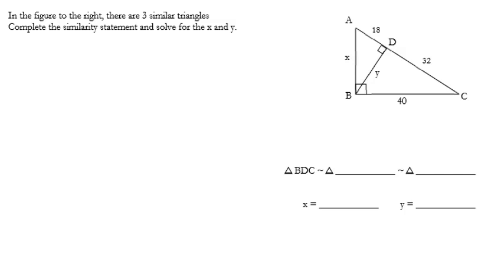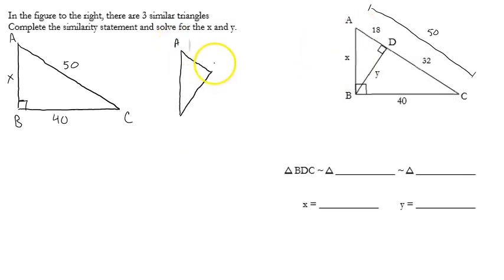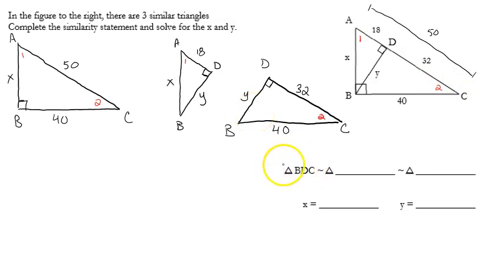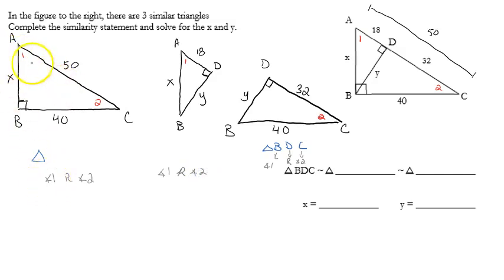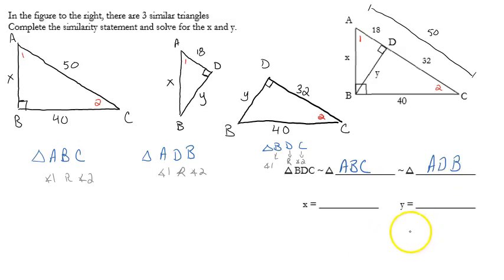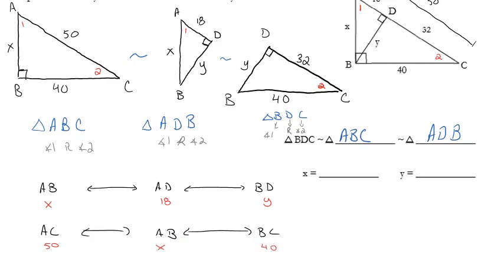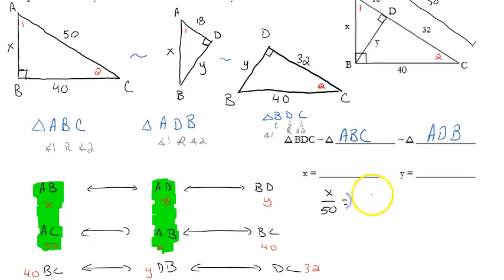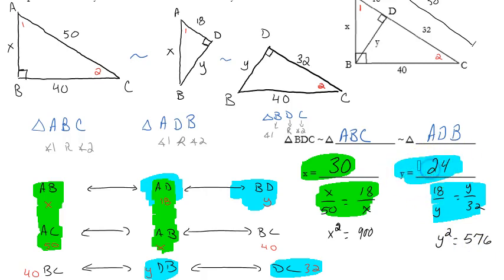GU9 Overlapping Triangles